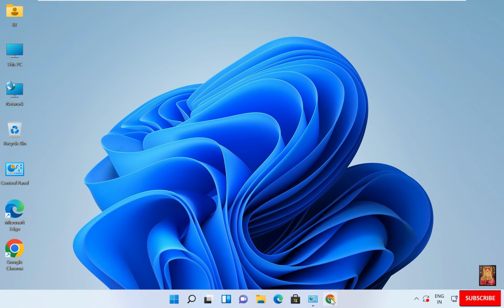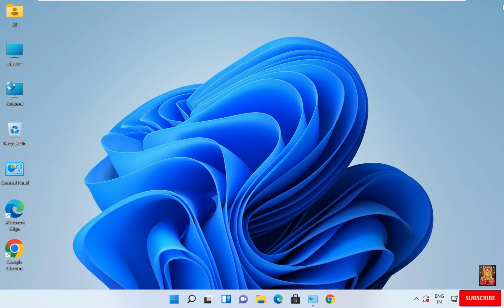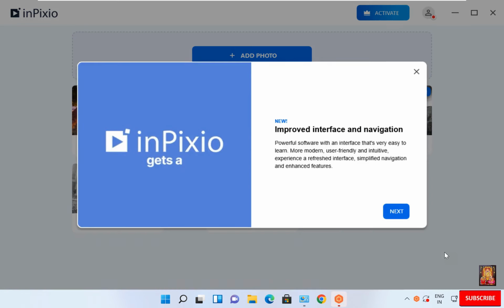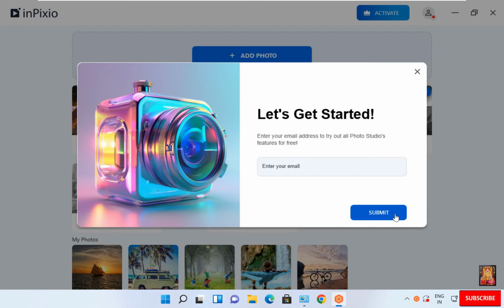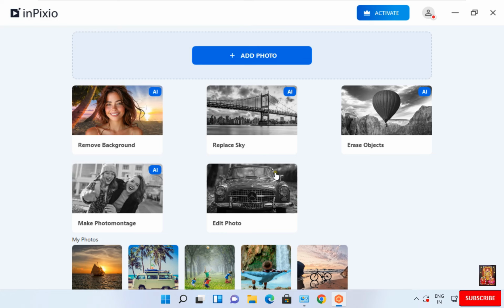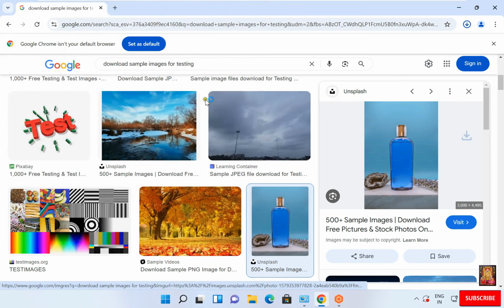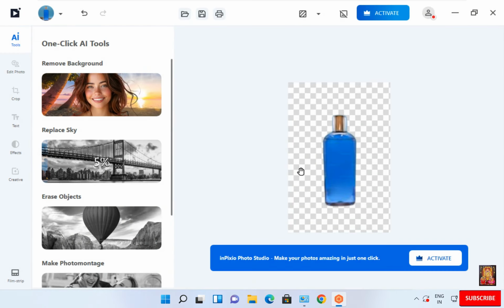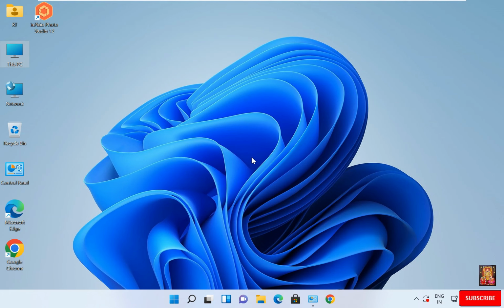How to Download & Install InPixio Photo Studio With AI on windows 11 !! Photo Edit With AI ! [2025]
--How to Download & Install InPixio Photo Studio With AI Tools on windows 11
--How to use Photo editing With AI Tools

inpixio photo studio
inpixio download
how to install inpixio
inpixio tutorial
inpixio photo editor
photo editing software
windows 11 photo editor
install inpixio windows 11
inpixio ai tools
download inpixio photo studio 2025
photo editing tutorial 2025
best photo editing software
inpixio photo studio setup
windows 11 software installation
inpixio photo studio full version